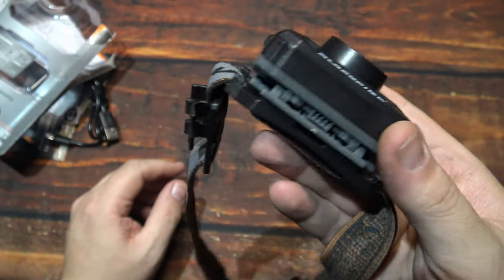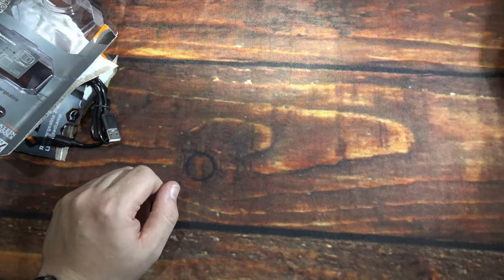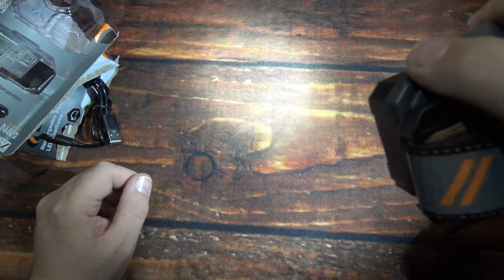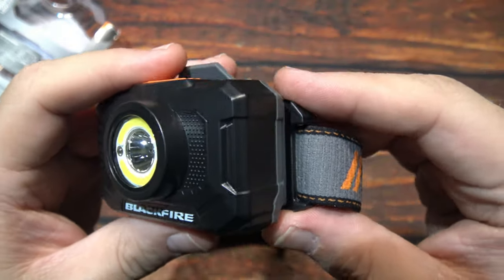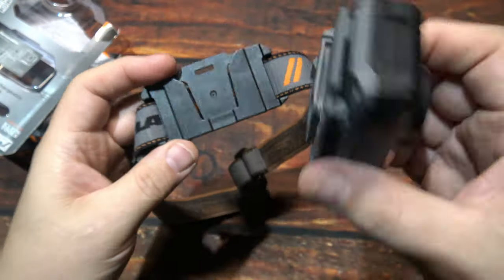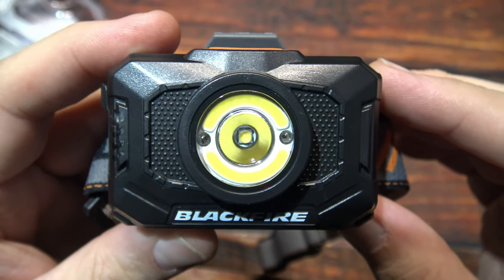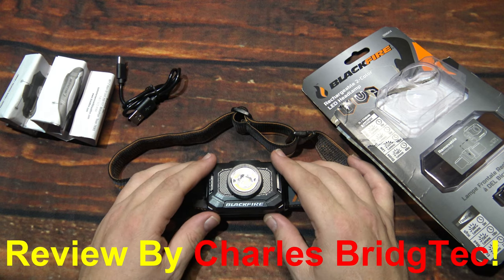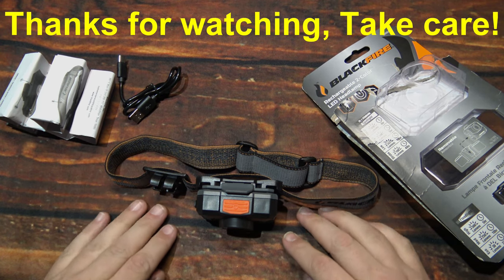BLACKFIRE BBM6414 Head Lamp Kit Review!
Here is a new company for me to review lights from. This is the BlackFire  BBM6414 head lamp kit from Klein Tools. The COB LED provides a nice wide flood beam while the throwing LED (unknown) adds more distance to the beam when used by itself or combined with the COB. This kit is also budget friendly. This also features red LEDs for nighttime adventures that need you to conserve your night vision. The ABS construction feels rugged but light in weight. This can be use two ways hands free using the head band or magnet of the back for easy placement on metal surfaces. This has USB Type C charging system. The 2000mAh battery pack should give you nice runtimes on the lower settings. This is comfortable to wear for your needs in biking, hiking or working on the car etc. See link below including discount: